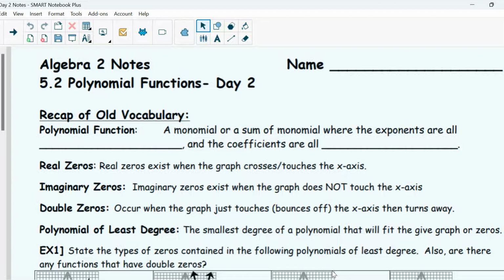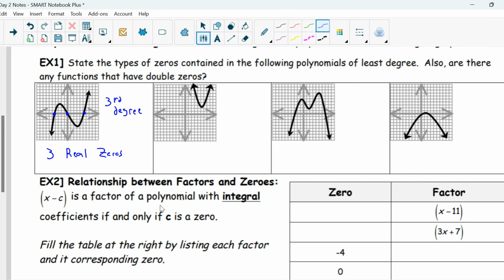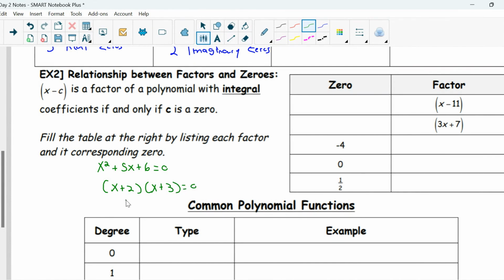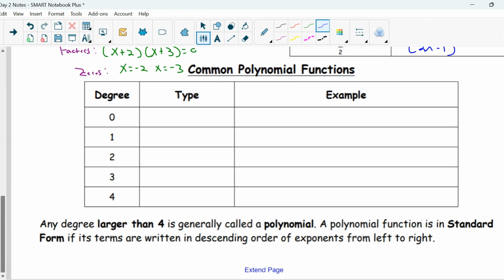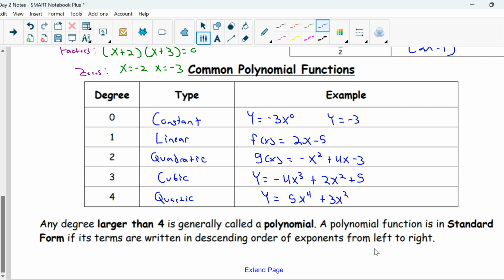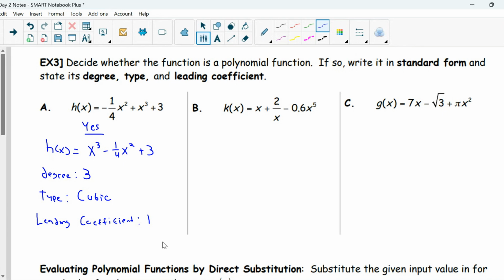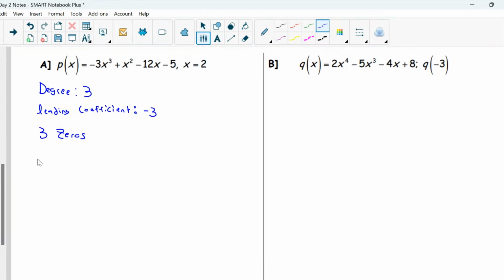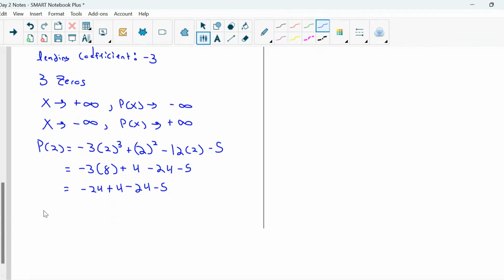5.2 Polynomial Functions Day #2